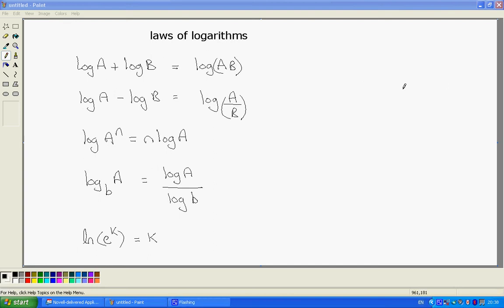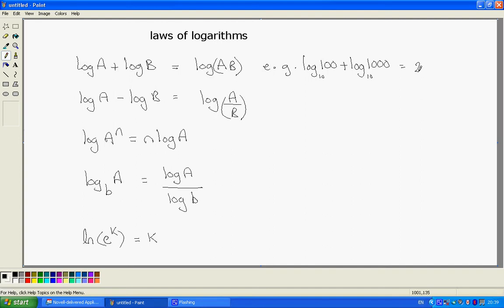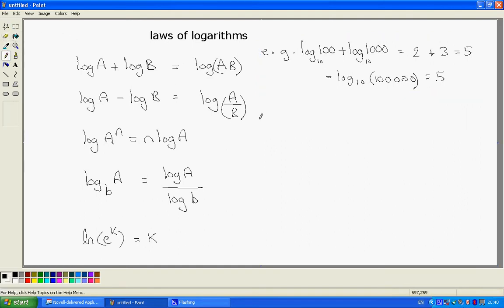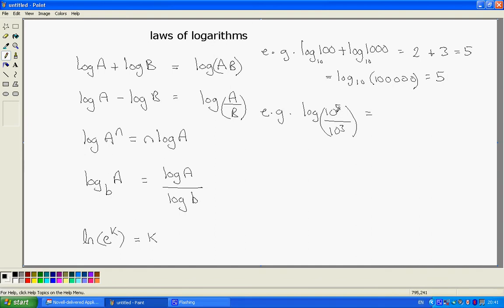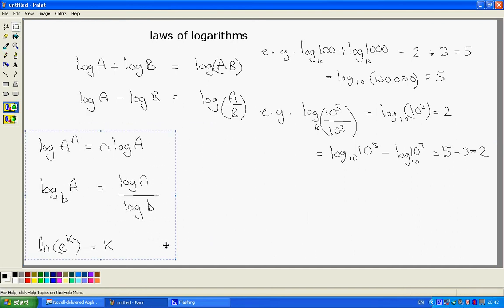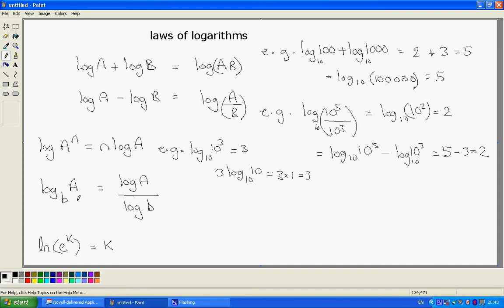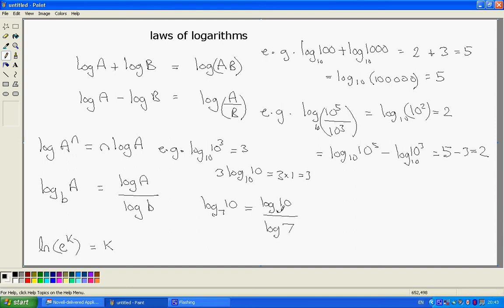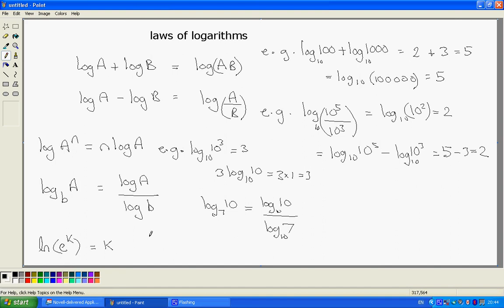laws of logs.avi